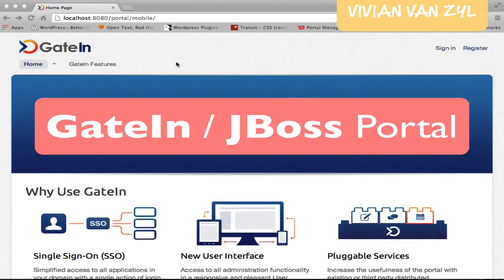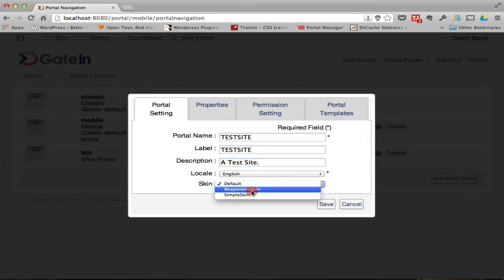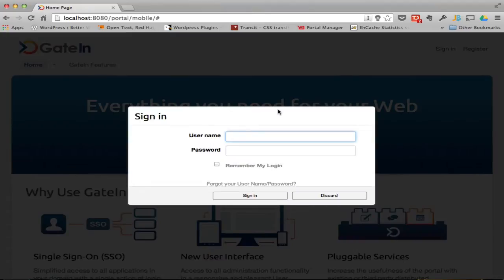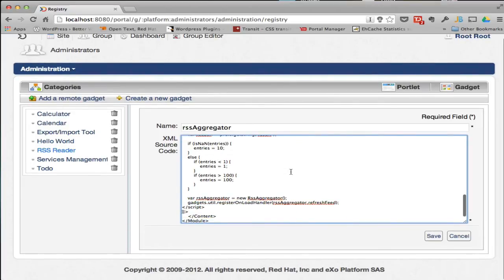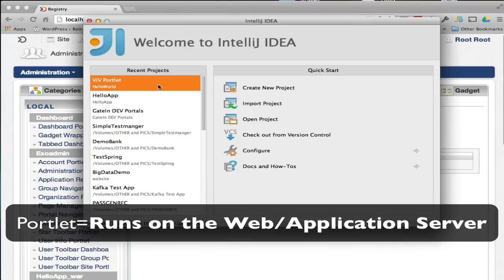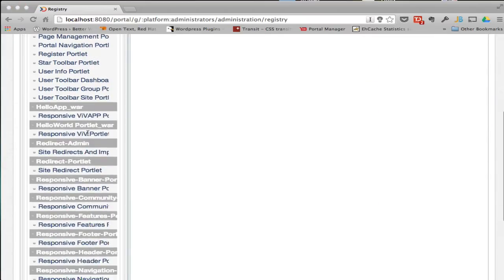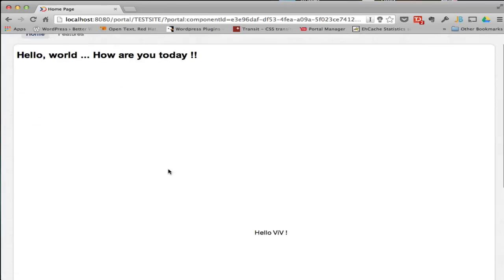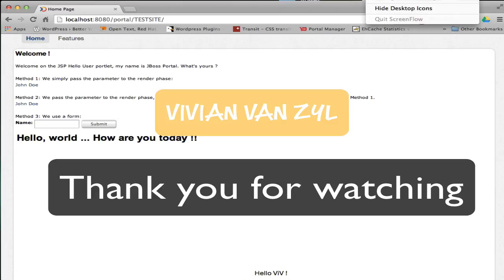GateIn / JBoss Portal Quick Look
Working with the basics go GateIn/JBoss Portal.